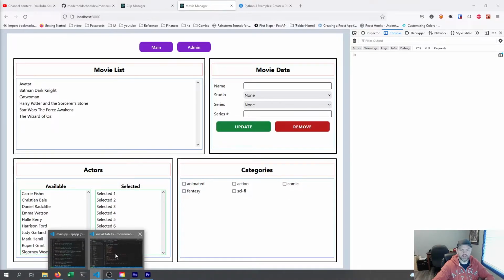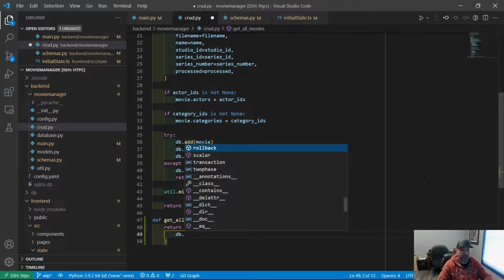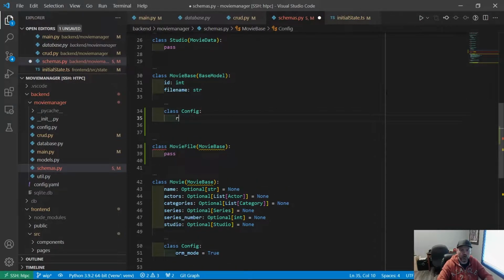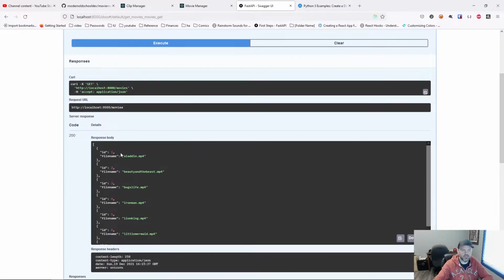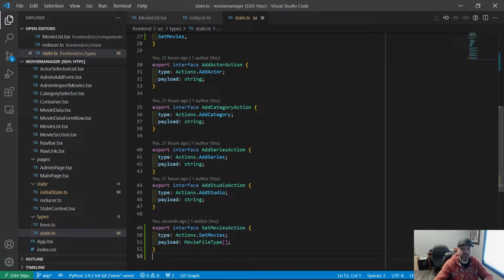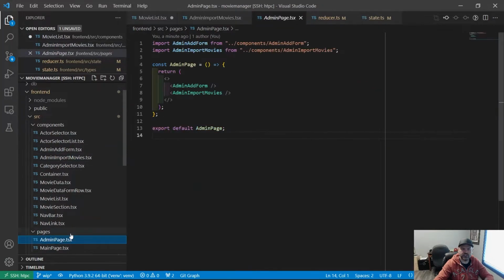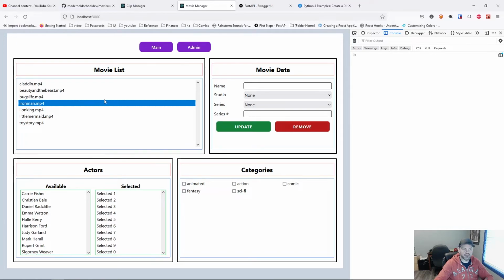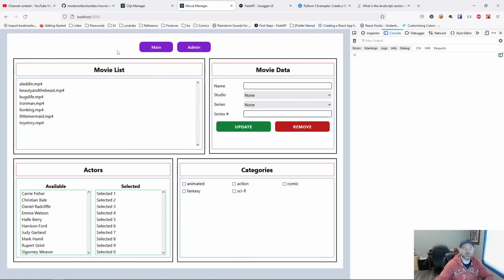Movie Manager App - Full Stack Web Development 12 - Fetching Movie List from Backend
In this video, we discard our dummy state for our movie list and import the movie list from the backend using the REST API.